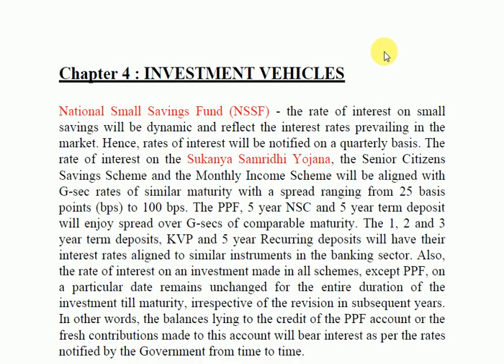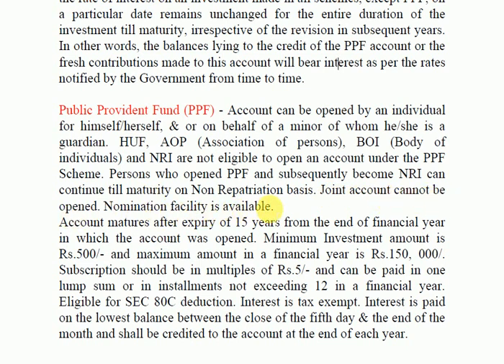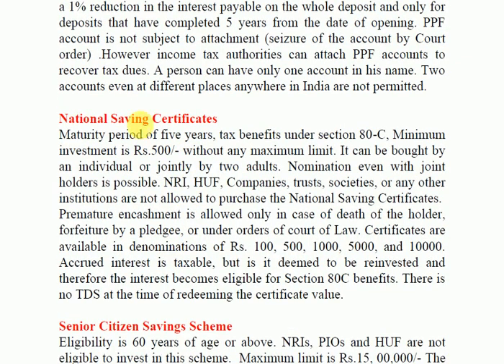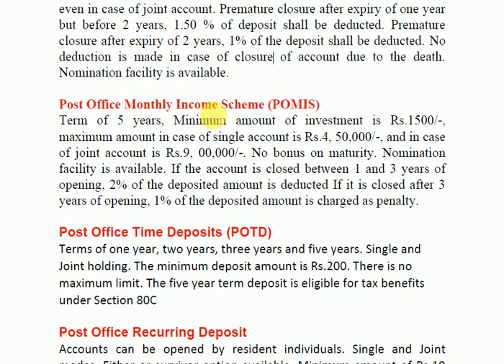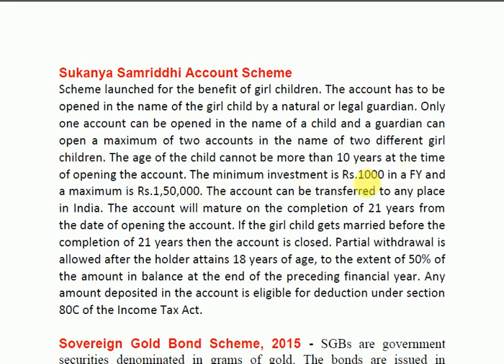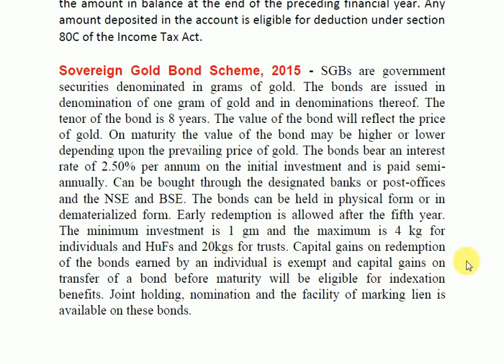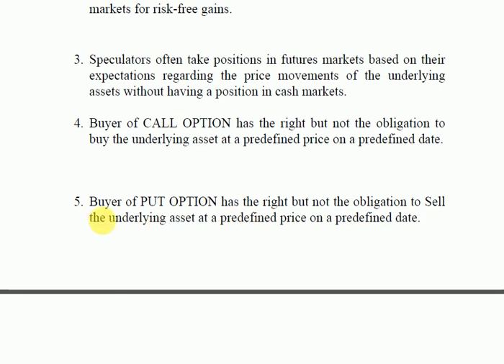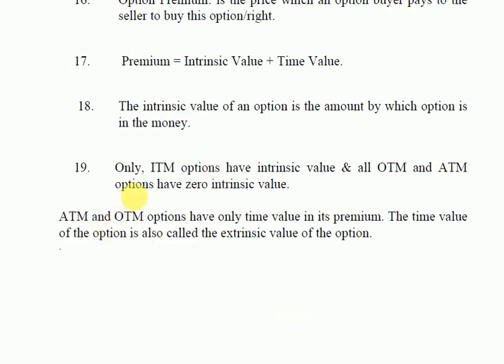NISM Series Investment Advisor (10A) Revision Series Chapter- 4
this video is the part of the Chapter-wise Revision  NISM Series
In this video, the shortest and valuable content is exist
that will help you to revise all provisions of relative topic
this Video covers the INVESTMENT VEHICLES.
Video having proper attention on NISM Model "Investment Adviser" (10A)
National Small Savings Fund (NSSF)
Public Provident Fund (PPF)
National Saving Certificates
Senior Citizen Savings Scheme
Post Office Monthly Income Scheme (POMIS)
Post Office Time Deposits (POTD)
Post Office Recurring Deposit
Kisan Vikas Patra (KVP)
Sukanya Samriddhi Account Scheme
Sovereign Gold Bond Scheme, 2015
Earnings per Share (EPS):
Derivatives
Book Value:
Price-Earnings Ratio (P/E Ratio